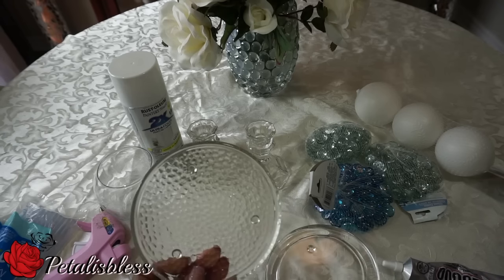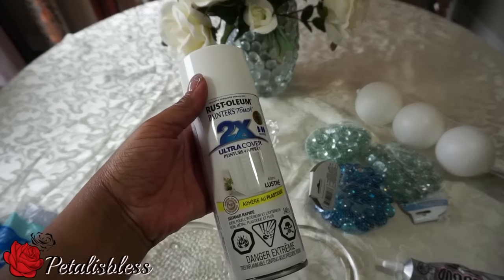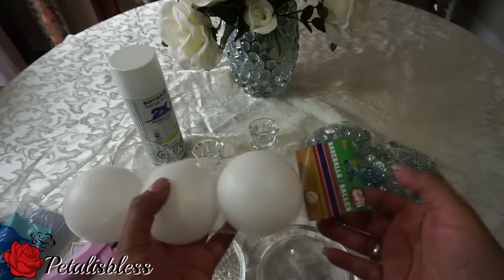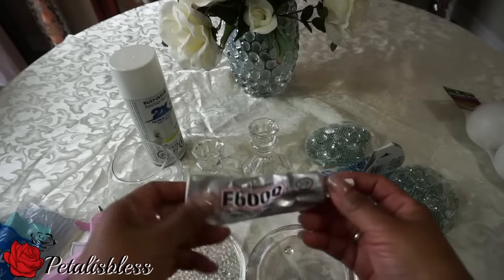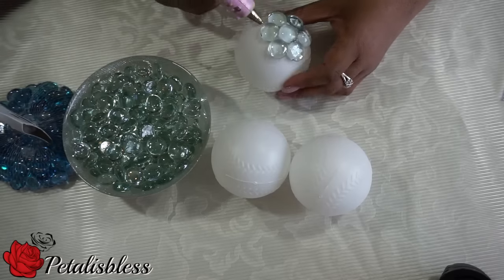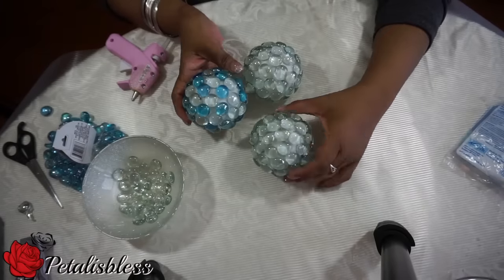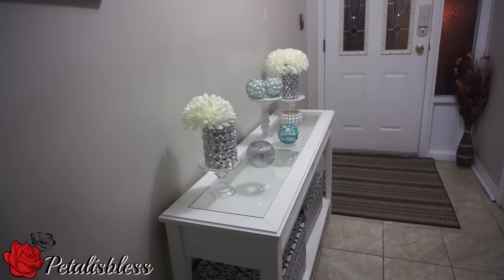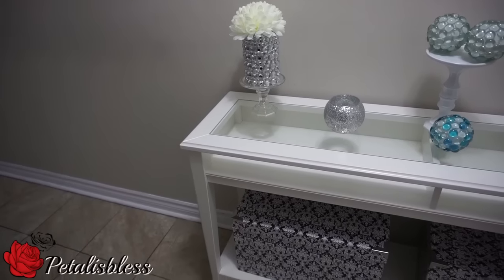DOLLAR TREE DIY ROOM DECOR BALLS AND CUP CAKE STAND | PETALISBLESS🌹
It's another Dollar Store DIY project! This time I'm showing a tutorial on how I made a DIY home decor project from Base Balls and Clear Stones found at Dollar Tree and some Cupcake Stands . This dollar store DIY can be used as a vase filler home decor . It’s an easy and cute DIY room decor project.

I have permission to use this song by my nephew Apt416
You can find the full version of his songs on Instagram @apt416music and tell him petalisbliss sent you 😘